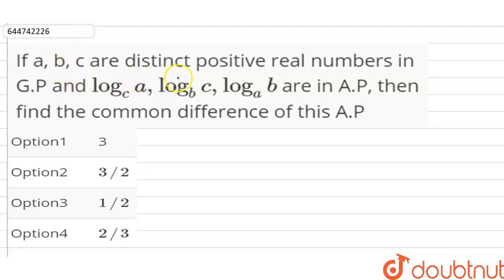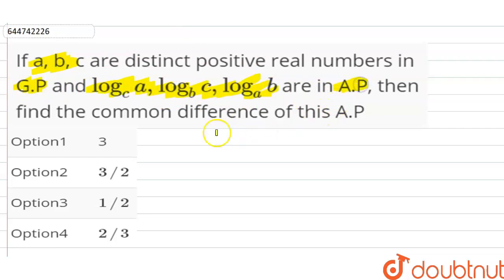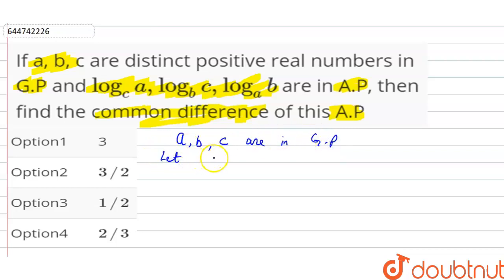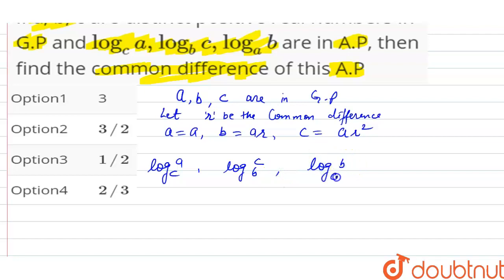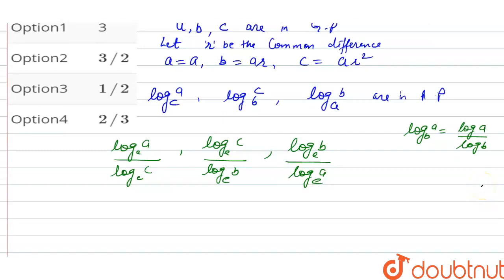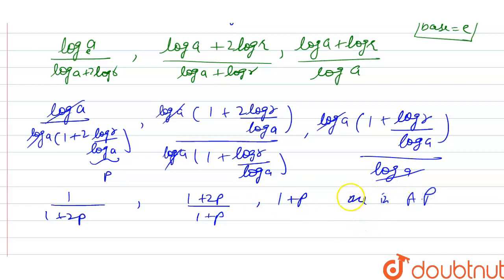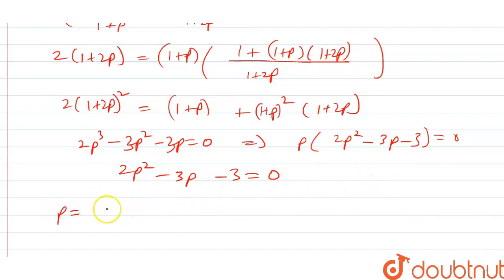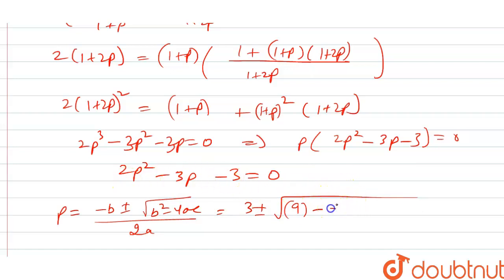If a, b, c are distinct positive real numbers in G.P and log_ca, log_bc, log_ab are in A.P, the...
If a, b, c are distinct positive real numbers in G.P and log_ca, log_bc, log_ab are in A.P, then find the common difference of this A.P
Class: 11
Subject: MATHS
Chapter: SEQUENCES AND SERIES
Board:IIT JEE

👉 Have Any Query? Ask Us.